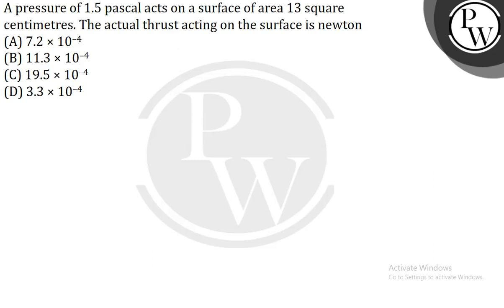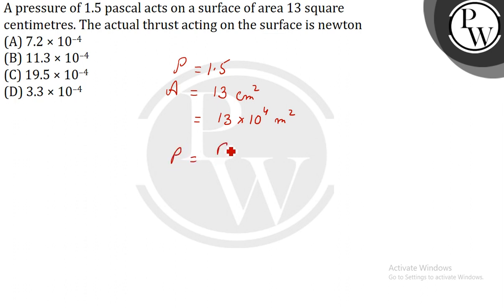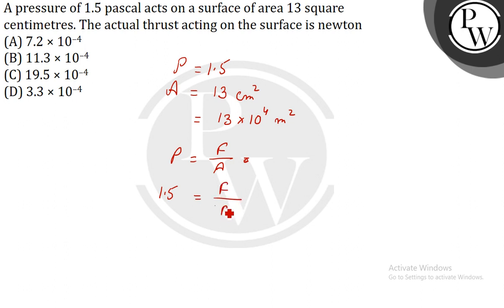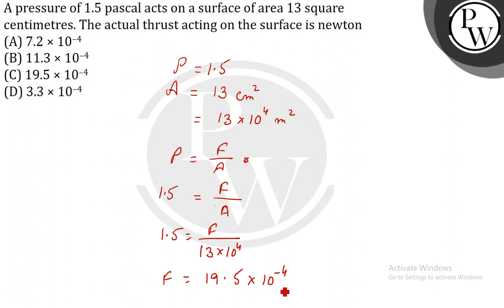A pressure of 1.5 pascal acts on a surface of area 13 square centimetres. The actual thrust acti....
A pressure of 1.5 pascal acts on a surface of area 13 square centimetres. The actual thrust acting on the surface is&nbsp;newton 📲PW App